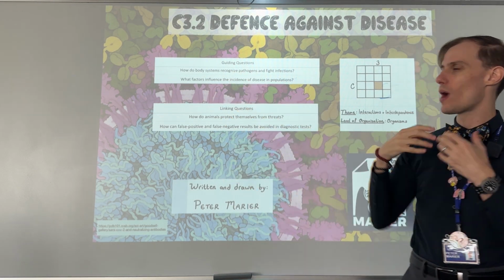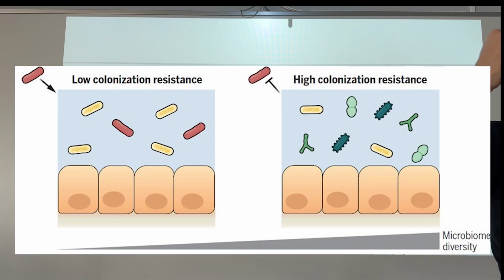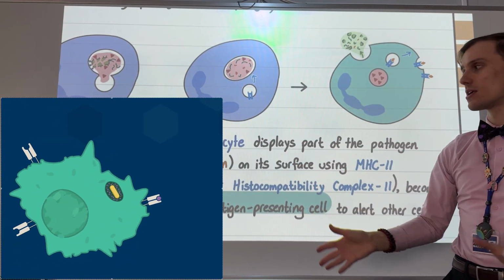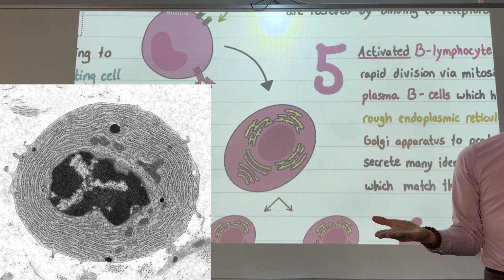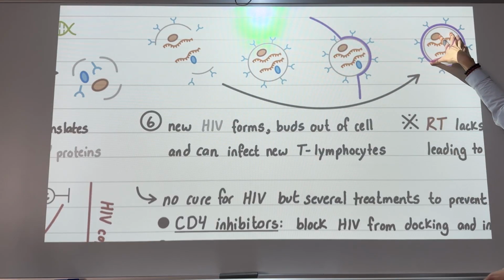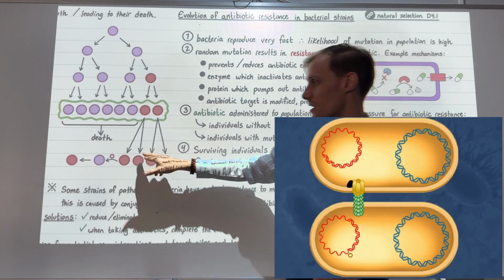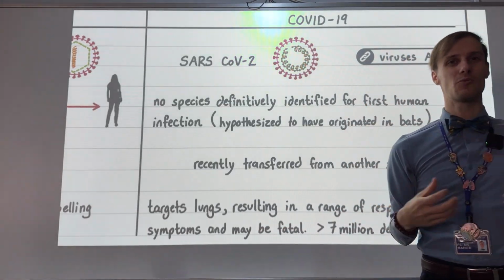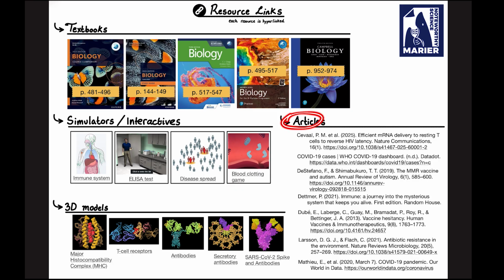C3.2 Defence Against Disease – Interactive Lesson | IB Biology SL/HL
In this video, Mr Marier teaches the SL learning outcomes for subtopic C3.2 Defence Against Disease in the IB Biology syllabus (first exam 2025). This is taught in Grade 12 (DP2 Biology HL) as the fourth subtopic in Topic 5: Body Systems.

Master IB Biology Topic C3.2: Defence Against Disease with this comprehensive, interactive lesson designed for IB Biology SL and HL students. In this video, we explore how pathogens cause infectious diseases and how the human immune system defends the body — from skin barriers and blood clotting to phagocytosis, antibodies, memory cells, and immunity.

You’ll learn the key differences between innate and adaptive immunity, how B-cells and helper T-cells work together, how vaccines and herd immunity prevent epidemics, and why antibiotics don’t work against viruses. The lesson also covers HIV, zoonotic diseases (including COVID-19), antibiotic resistance, and data analysis skills required by the IB syllabus.

Perfect for IB exam preparation, concept revision, and building deep biological understanding!
Chapters:
0:00:00 Introduction
0:00:55 Pathogens
0:08:33 Case study: Dr. Semmelweis
0:13:01 Case study: Dr. Snow
0:15:33 Primary defence: skin
0:20:56 Primary defence: mucus membranes
0:25:53 Blood clotting cascade
0:33:30 Innate immune system
0:41:21 B and T cell differentiation and maturation
0:48:53 Antibody function
0:52:28 Blood transfusion immune response
0:54:56 Adaptive Immune response process
1:02:53 Immunity
1:07:18 Vaccination
1:14:20 HIV transmission and infection
1:21:15 AIDS
1:28:06 Antibiotics
1:33:19 Antibiotic resistance
1:44:54 Research into antibiotics
1:47:05 Zoonosis
1:50:54 Tuberculosis
1:54:25 Rabies
1:57:46 Japanese encephalitis
2:00:23 COVID-19
2:02:04 Herd immunity
2:08:10 Percentage change and difference
2:11:41 Vaccine misinformation
2:16:04 Learning outcomes
2:20:11 Learning resources
2:21:54 Like, Comment, Subscribe!